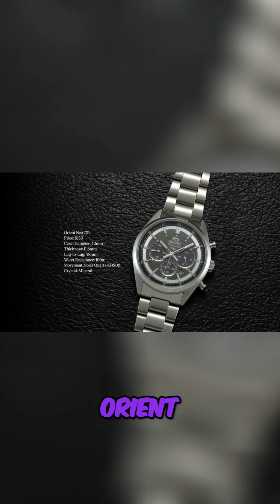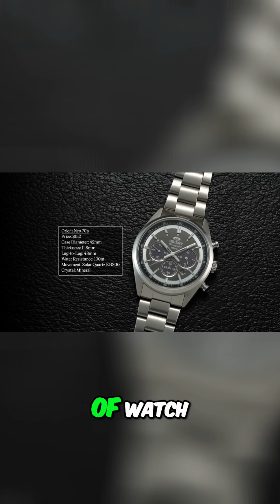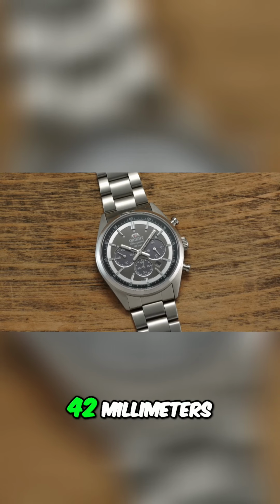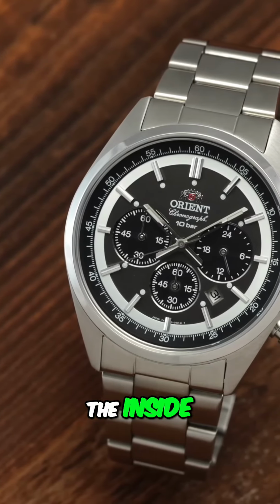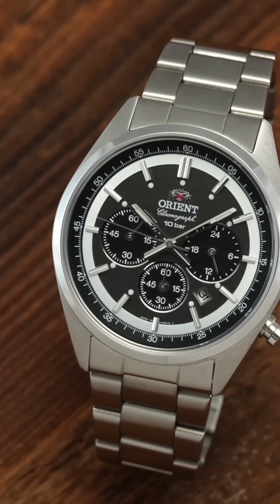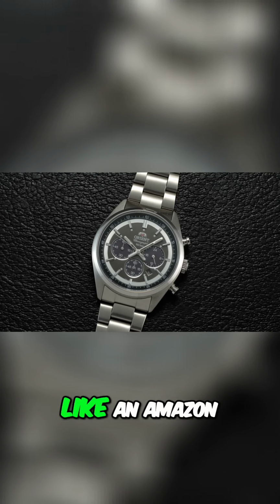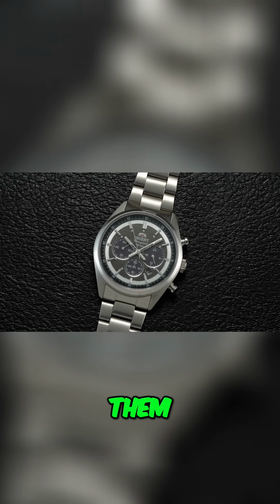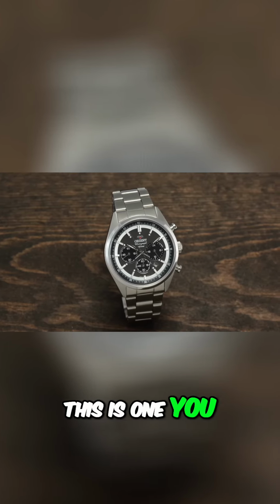Discover Affordable Panda Dial Chronographs Under $300!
The video discusses affordable Panda dial chronographs, highlighting the Orient Neo 70 as a favored choice among enthusiasts.